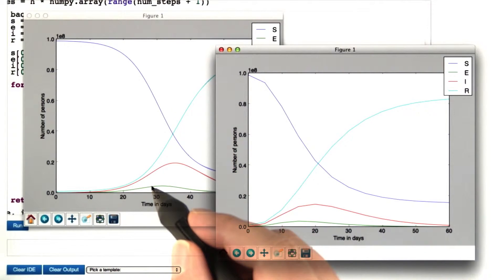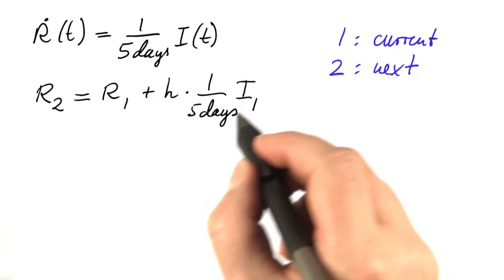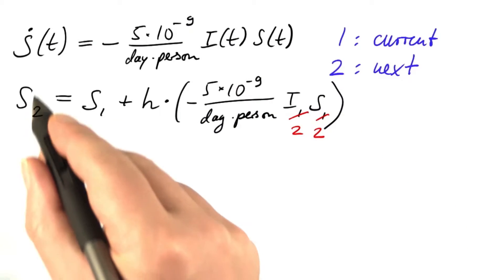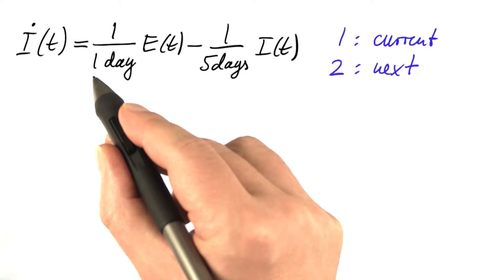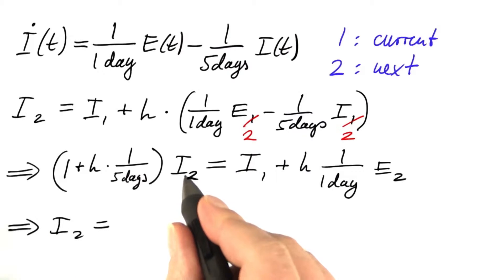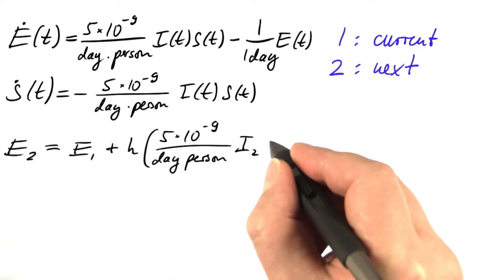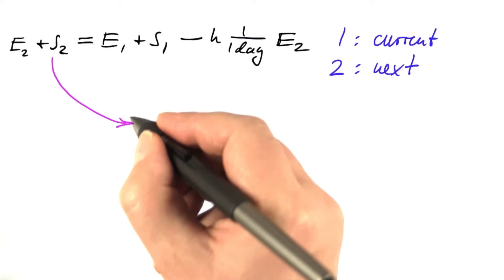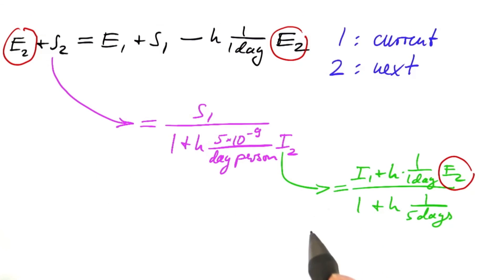Seir Backwards Solution - Differential Equations in Action